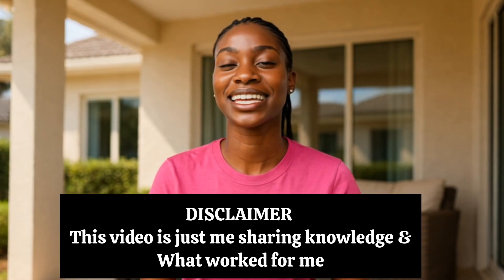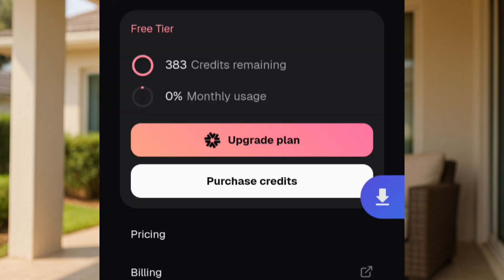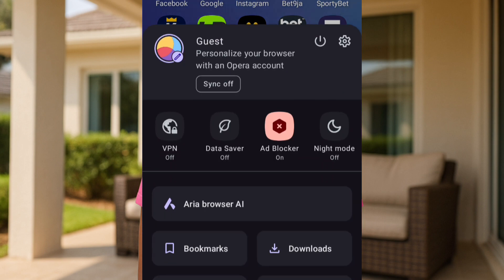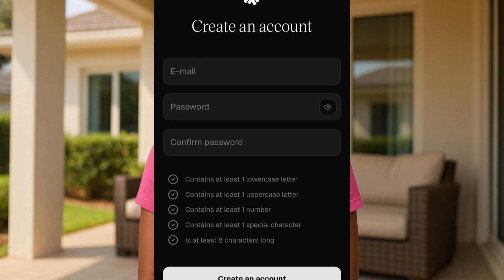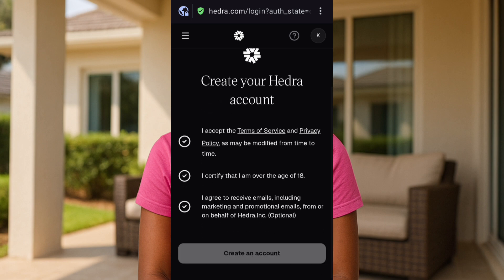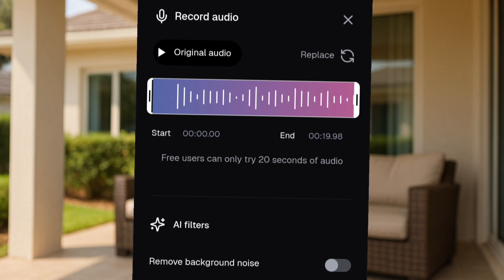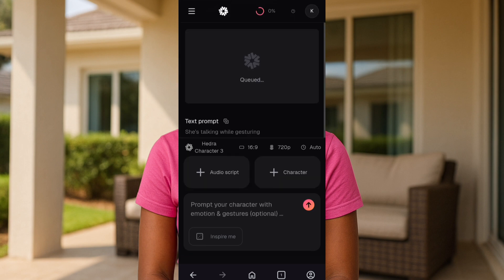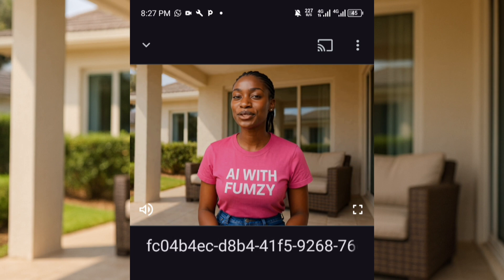Fix Hedra AI Not Working | Create Unlimited Lip sync Ai Videos Free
If you are a free user of Hedra and it's no longer working for you, you need to watch this video. In this tutorial I suggested the best method.

💡 No more stress, no more errors — just smooth AI performance!

👇 COMMENT if your problem got fixed

hedra ai not opening
hedra ai paid plan not working
hedra ai bug fix
how to fix hedra ai error
hedra ai stuck loading
hedra ai login problem
hedra ai crashing fix
hedra ai support not replying
paid ai tool not responding
hedra ai subscription issue
hedra ai fix
 hedra ai not working
hedra ai paid problem
hedra ai solution
ai tools 2025
 hedra error solve
 hedra premium fix
ai troubleshooting
 paid ai tools error

"Hashtags 💫